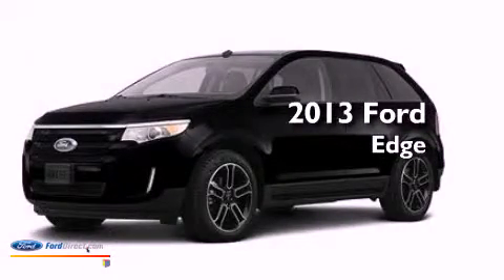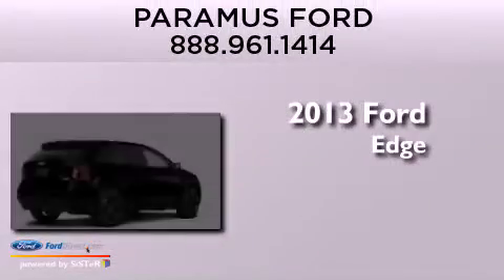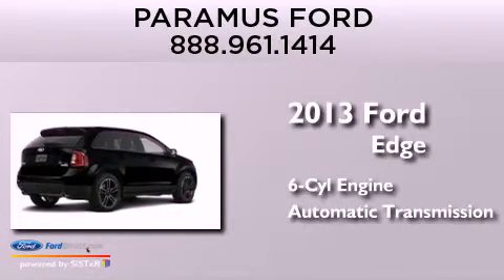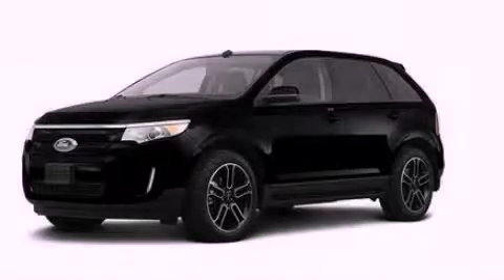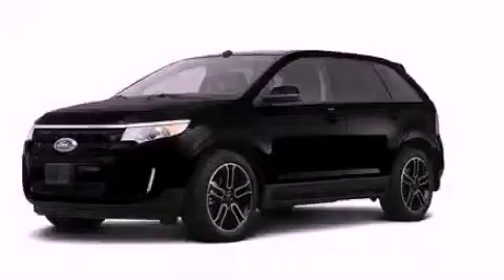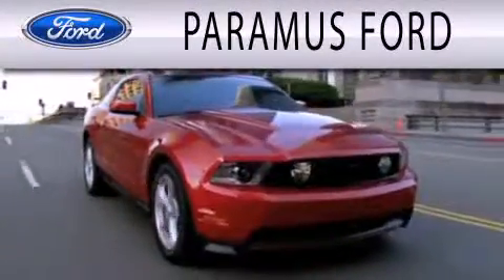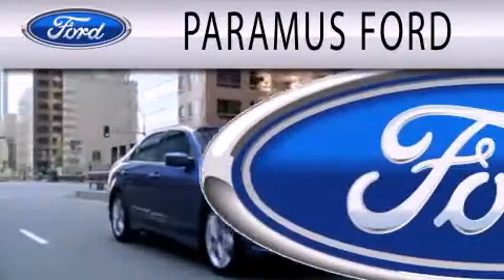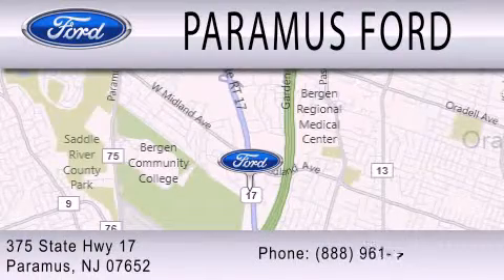2013 FORD EDGE Paramus NJ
Year : 2013
 Make : FORD
 Model : EDGE
 Engine : 3.5L V6 24V MPFI DOHC
 Trans . : 6-SPEED AUTOMATIC
 Exterior : TUXEDO BLACK METALLIC
 Miles : 58

 Stock : 13PT814